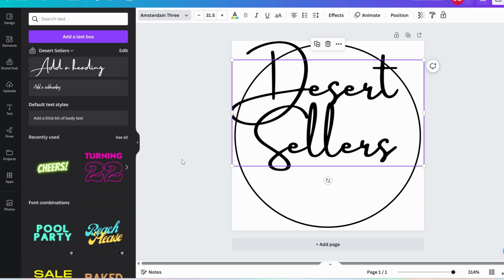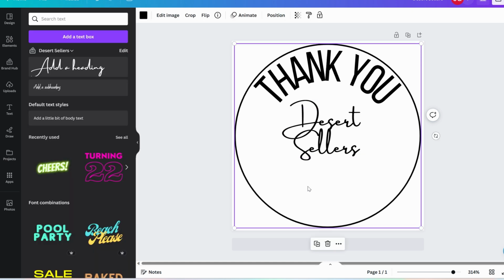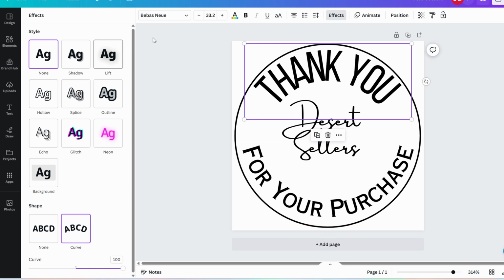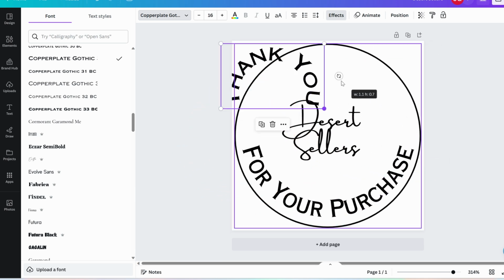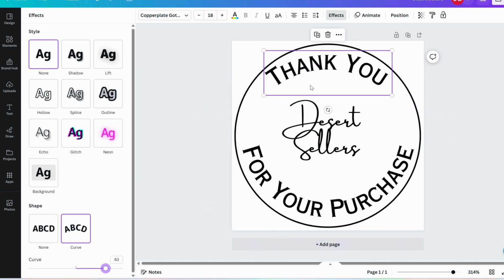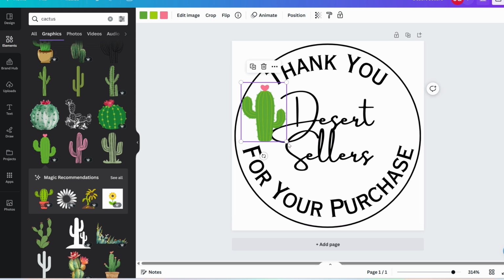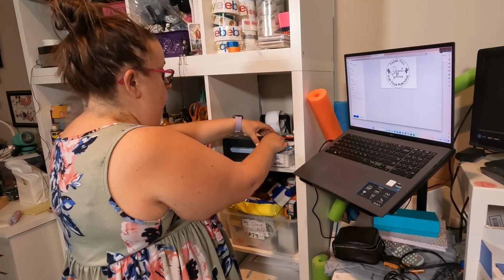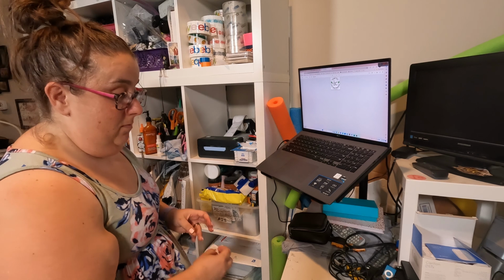Elevate Your eBay Reselling Game: Creating Stickers with a Thermal Label Printer!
The best thing I ever did for my reselling business was investing in a Thermal Label Printer! Saved so much time, and money in the long run! Plus, you can do fun things like STICKERS!

Amazon Links Mentioned in the Video:
JADEN Thermal Printer
Round White Labels
Round Pink Labels

Like what you see? That way you never miss a new video! I appreciate your help in growing this channel.